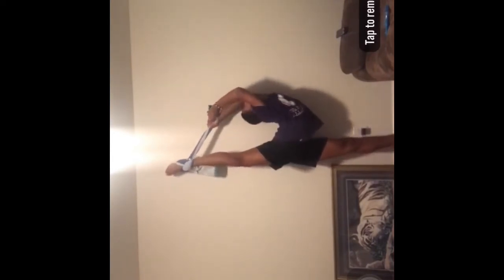Stretching tutorial DIY flexible in 6 months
The next video will be vlogs Continuing this season It will be up December the 15th see yah soon